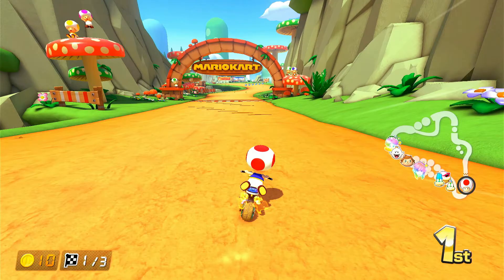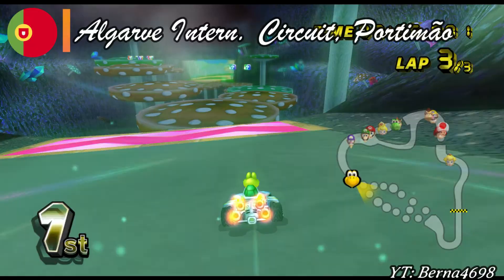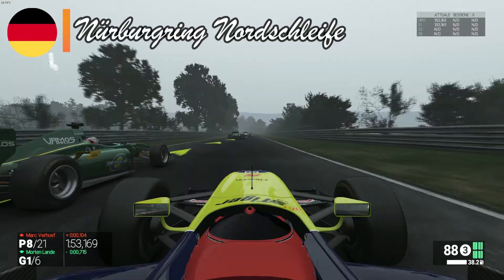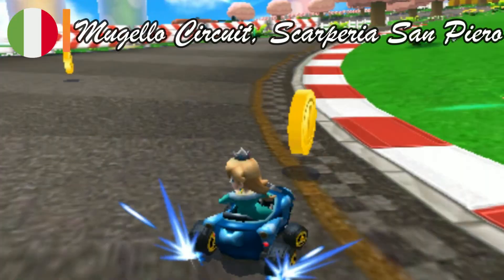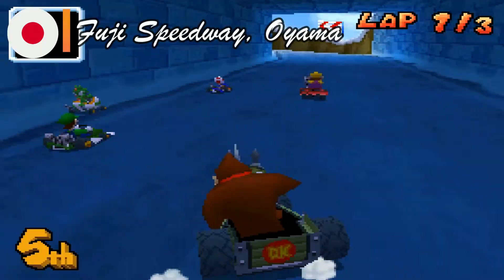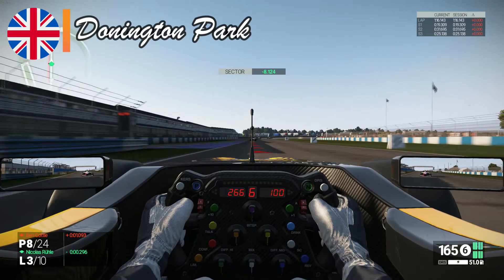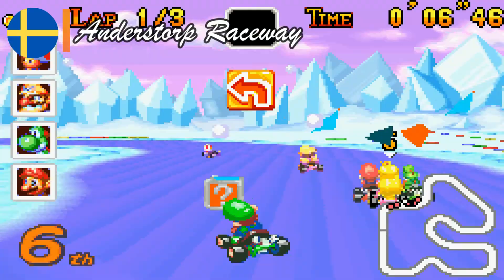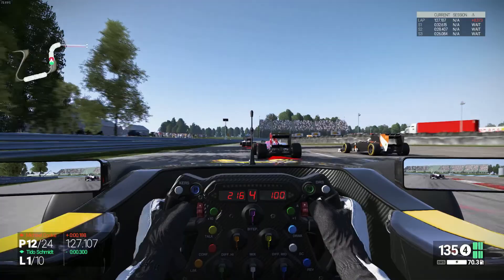Former Formula One Circuits Compared to Mario Kart Tracks!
We have done it ones and we will do it again! From Shangai, Valencia, Sepang, Kyalami, Fuji, Magny-Cours to Moonview Highway, Luigi Circuit, Wuhu Loop, Delfino Square, Shy Guy Bazar, both Formula One and Mario Kart are rich in amazing racetracks. This time we are looking at tracks that have hosted (or in some chases, will host) F1 races in the past, either for decades or few years. Since 1950, 76 Circuits have officially hosted a Grand Prix, but in today's video we will only be looking at a selection of 23 tracks that where either very recent, very iconic, or very loved by fans. The comparison to Mario Kart tracks is done by looking at the layout, the aesthetics, the legacy, and the overall vibe of the racetrack; the criteria is not that rigid and it is just a fun experiment. Believe me, finding 46 comparisons total was no easy task! To check other tracks like Monza, Monaco, Spa bring compared to Wii Luigi Circuit, Yoshi Circuit, and Rainbow Road, see the previous video!

These are the Assetto Corsa Mario Kart F1 mods I promised at the end of the video:

0:00 - Intro
0:29 - Comparing F1 to MK
9:42 - Conclusion